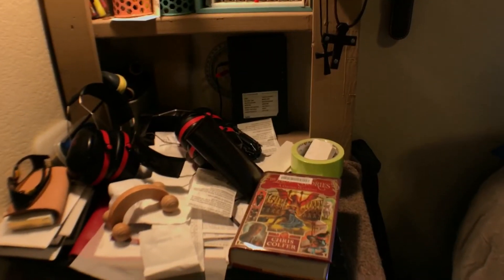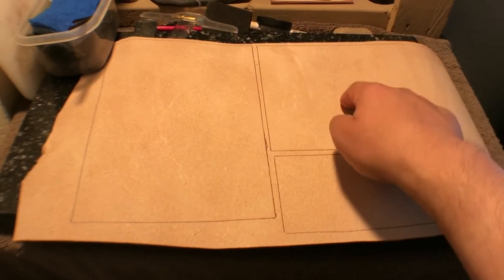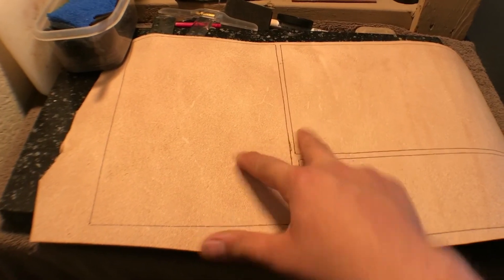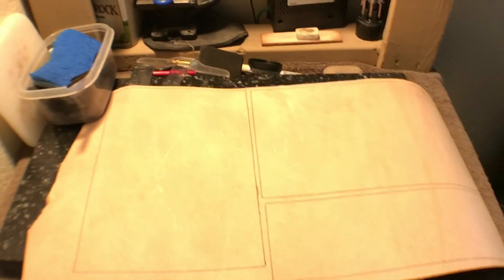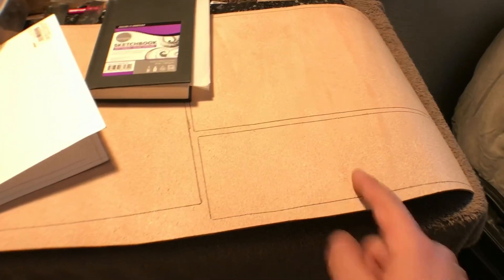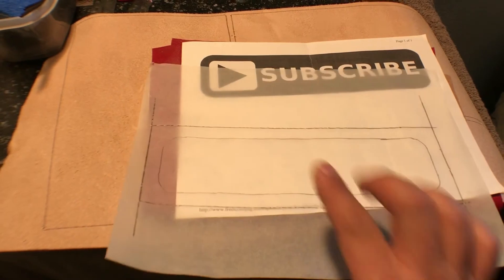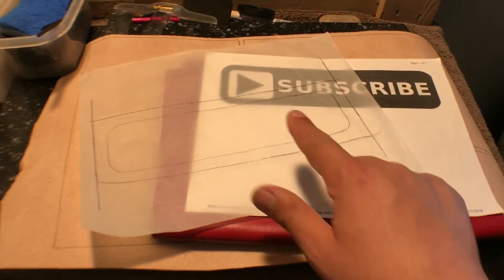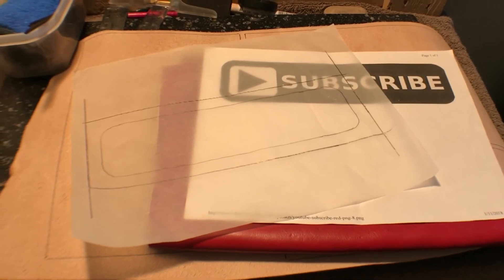Leather project prep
Preparing for my next leather project